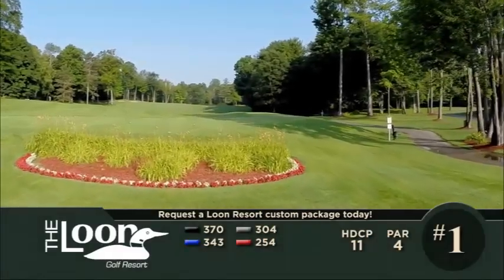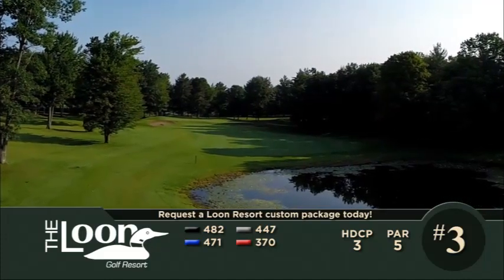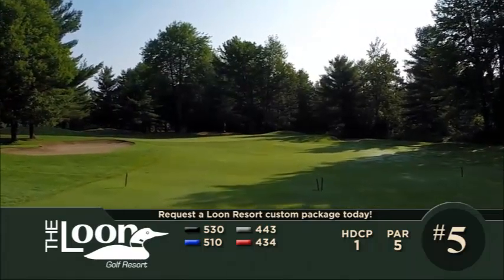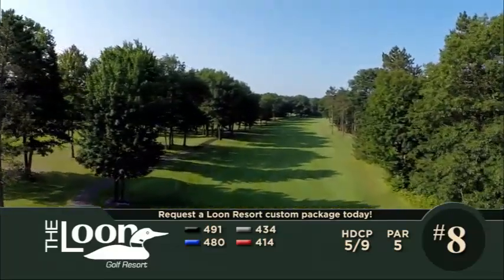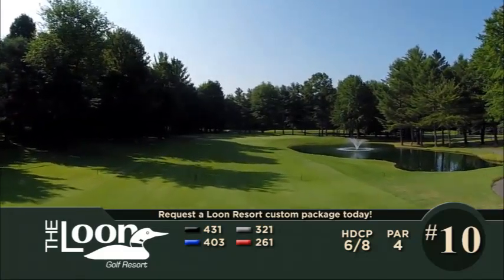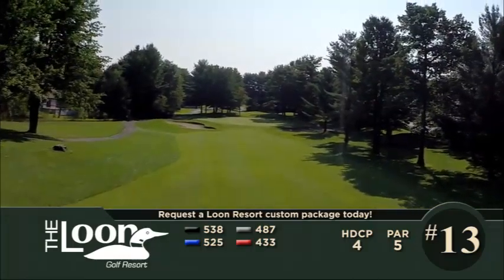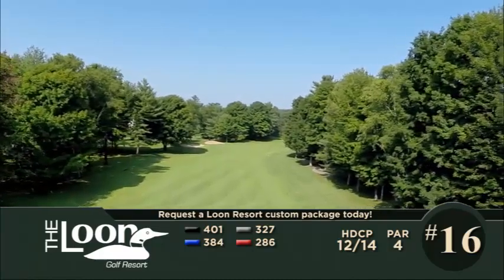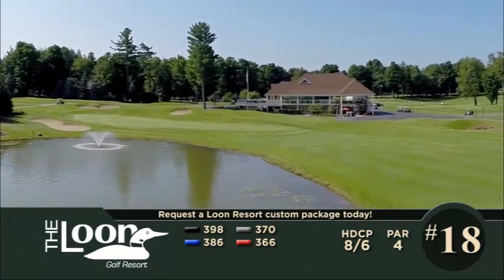The Loon Golf Course in Gaylord Michigan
18 Holes of Championship golf - at the Loon Golf Resort in Gaylord Michigan. (Part of Michigan's Golf MECCA.)  The Loon Course is a Butch Harmon Signature Course and one of Northern Michigan's hidden gems.